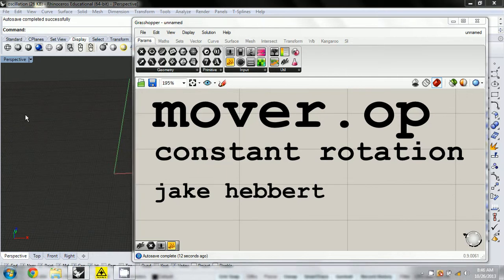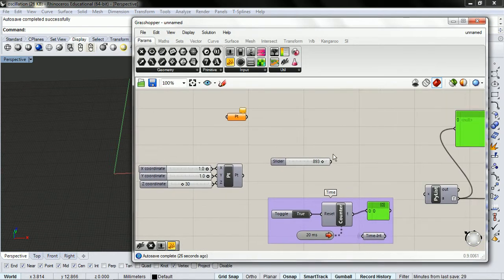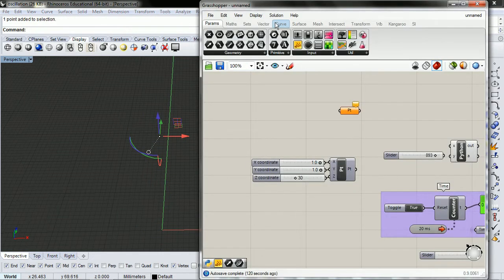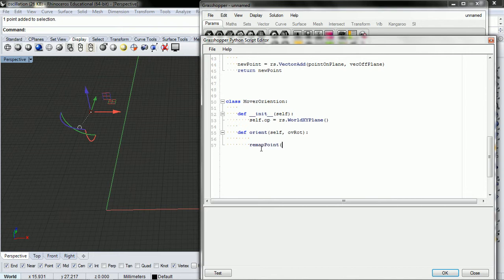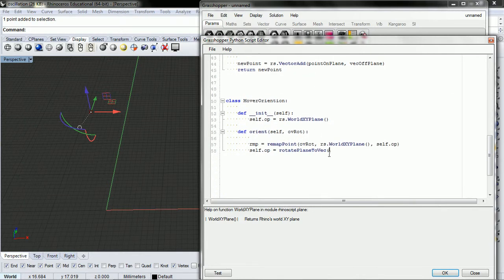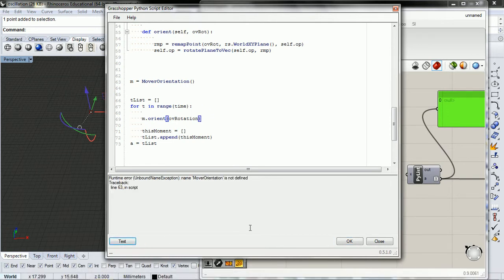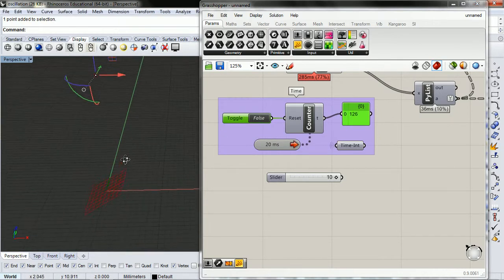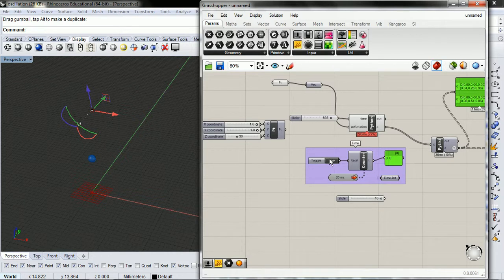NOC3 Oscilation: 14 mover orientation. constant rotation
We create a mover that has an orientation plane as a class attribute.  We give it a constant rotation.  Series is based on the book "Nature of Code" by Daniel Shiffman. Chapter 3 oscillation.